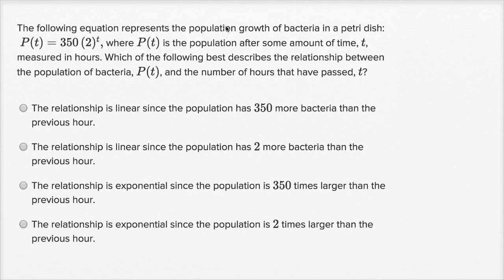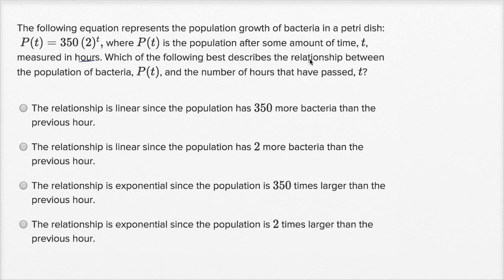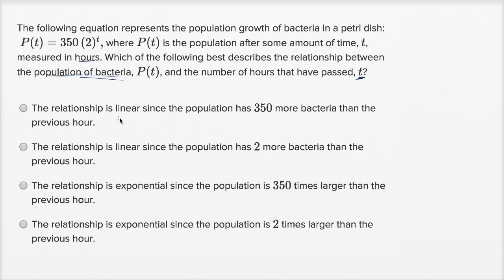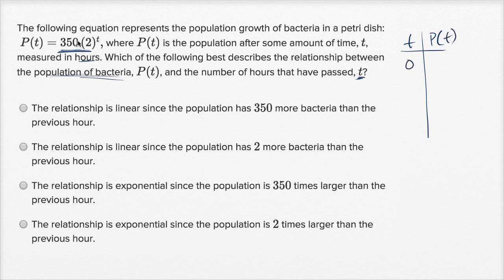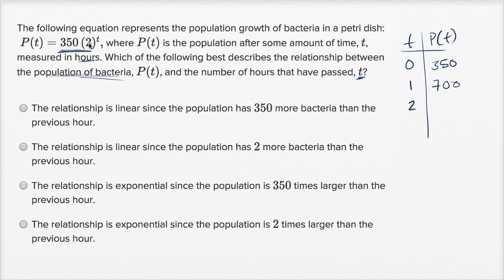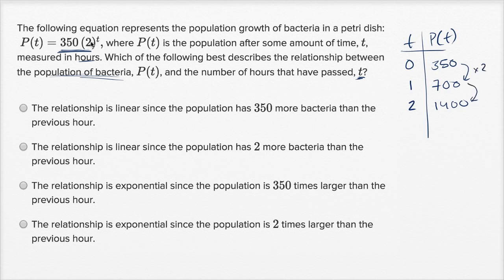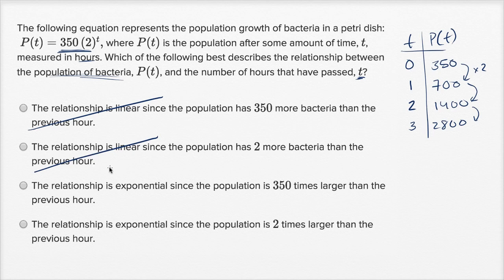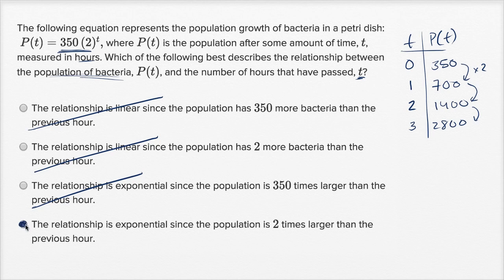[Deprecated] Linear and exponential growth — Basic example | Math | SAT | Khan Academy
Watch Sal work through a basic Linear and exponential growth problem.